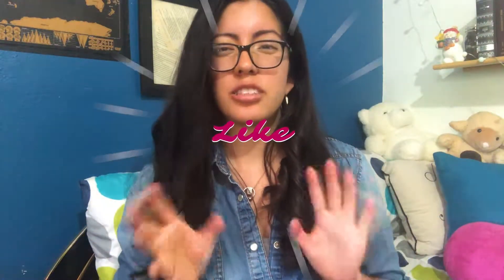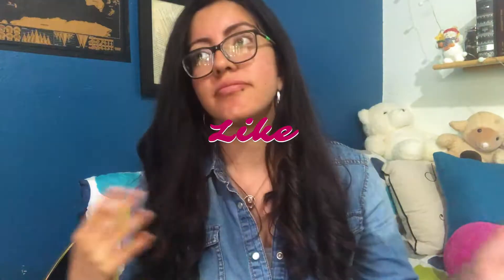What I Take To The Coffee Shop to Work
The best of last-minute videos and I have been thinking of doing a "what is in my backpack video" but just tweaked the title a bit. Nice short video I hope you enjoy it!!
Tell me what you always have in your purse/backpack in the comments below.